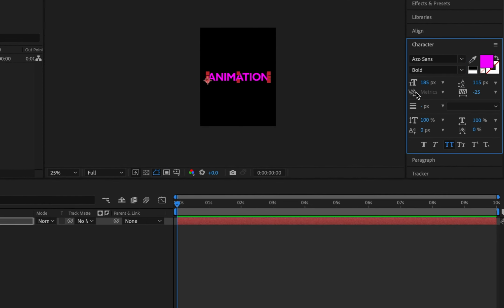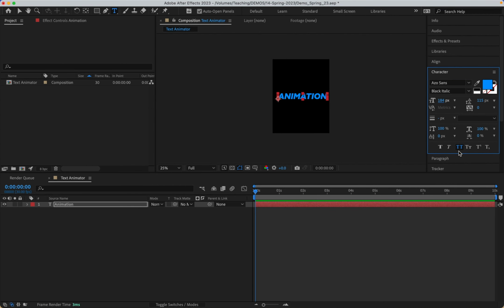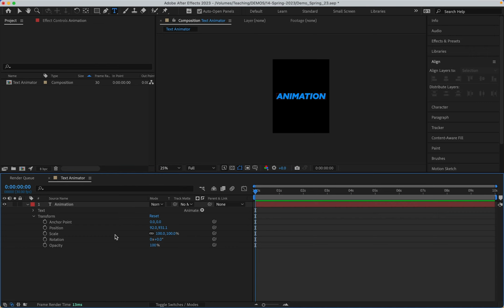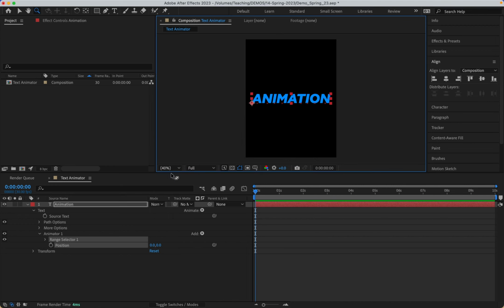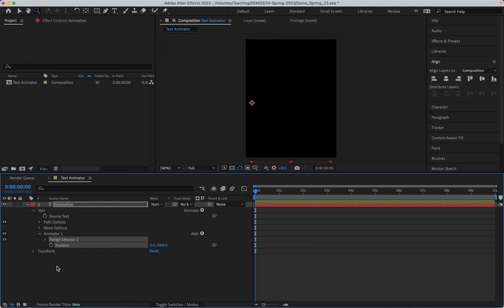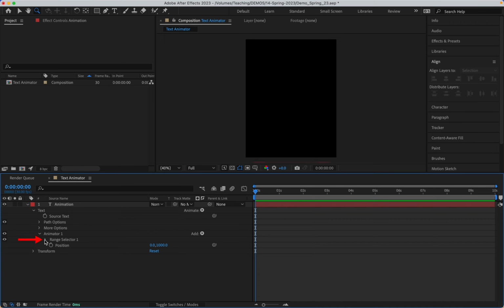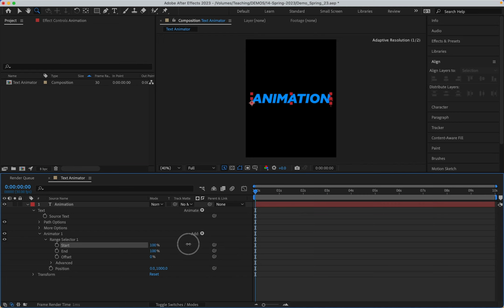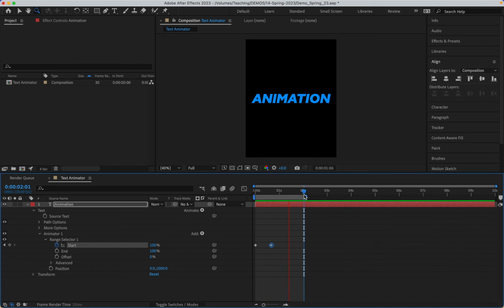Text Animators: The Basics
In this demonstration I add a position animator.